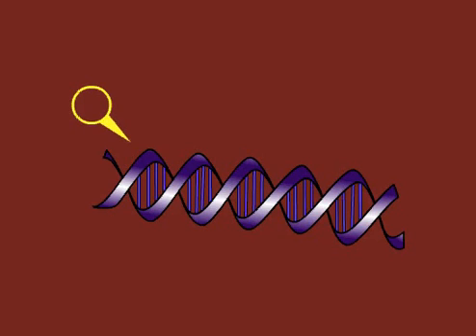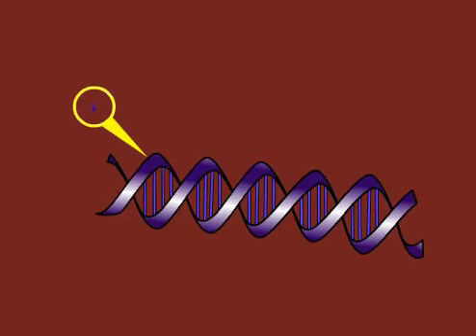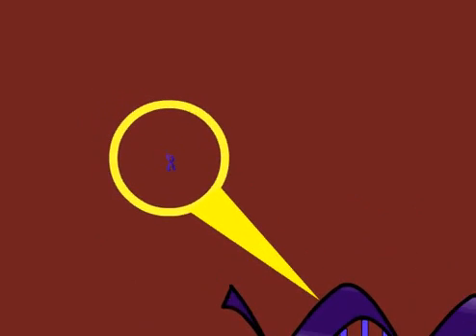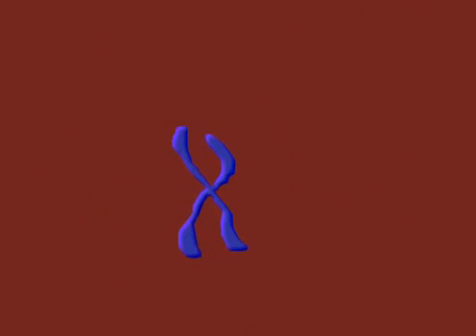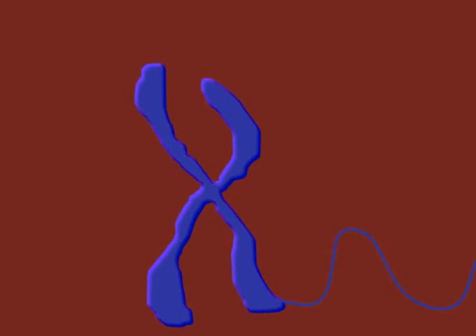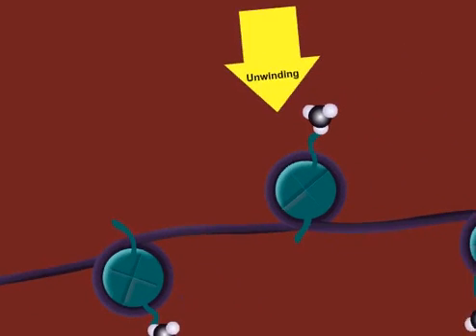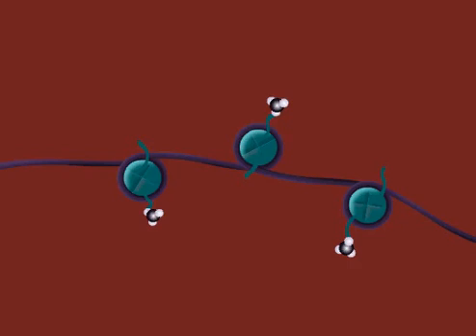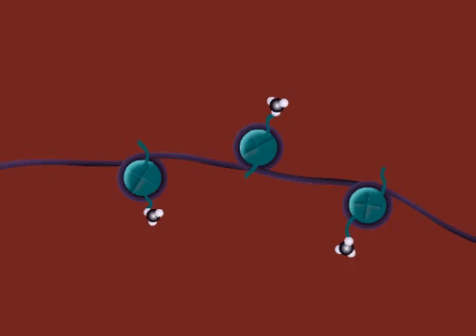علم التخلق - رسوم متحركة